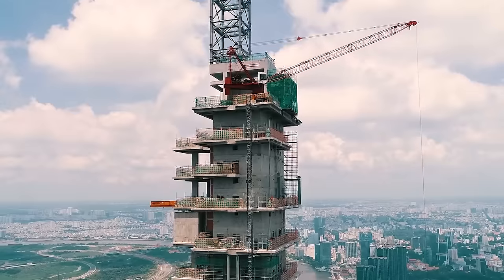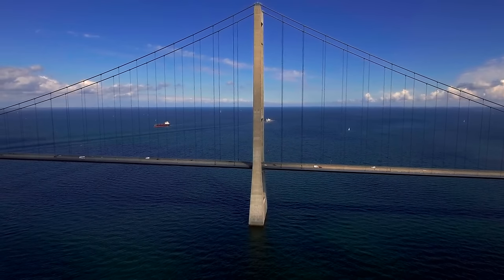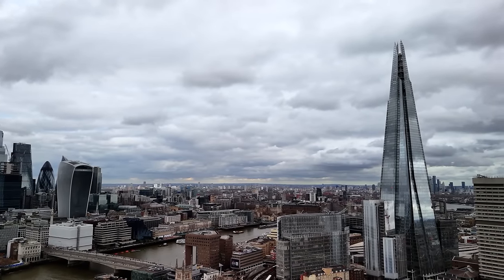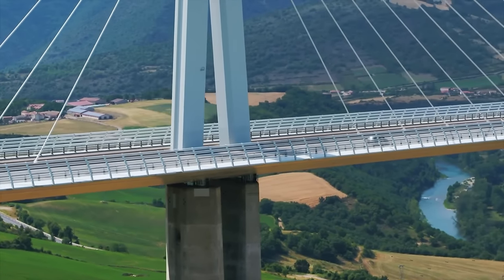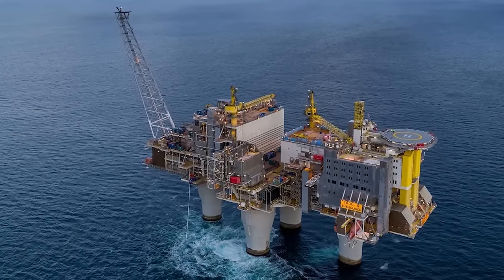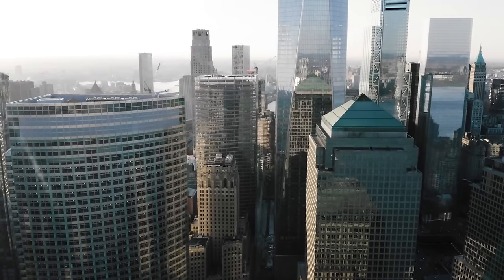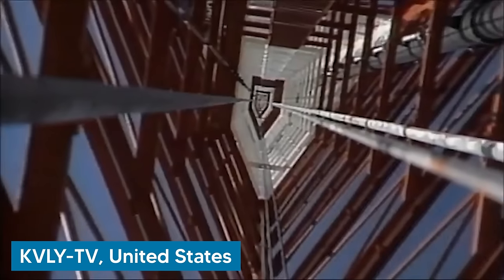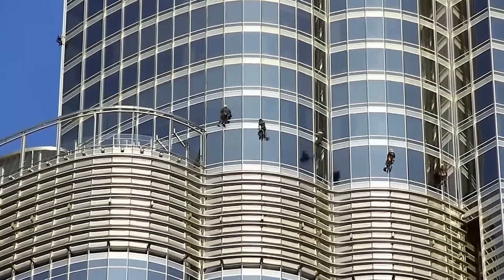Tallest Megaprojects Ever Constructed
Discover the tallest megaprojects ever constructed in this video! From skyscrapers to bridges, learn about the incredible feats of engineering that have been achieved in these one-of-a-kind projects.

Welcome to Luxified! On this channel you can enjoy video's about luxury, megaprojects, architecture and more!

For contact, reach out here: luxified22[at]outlook.com _________________________________________________